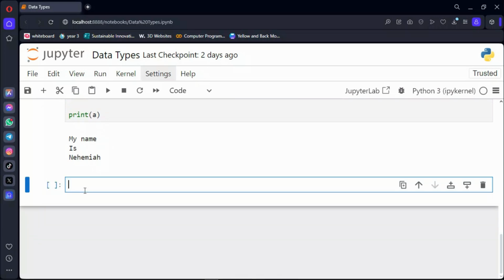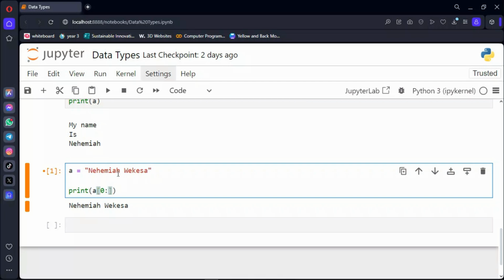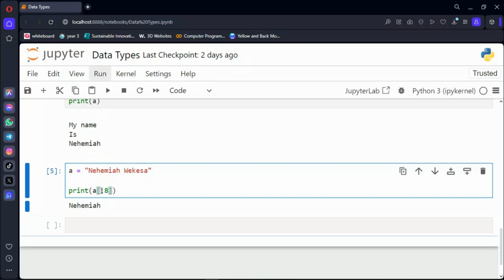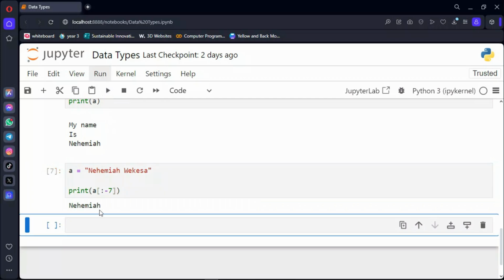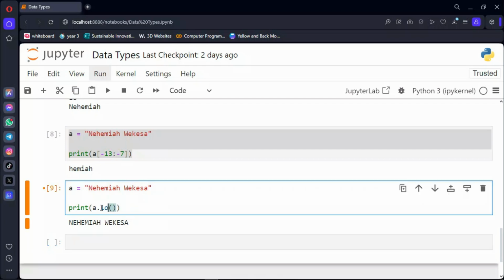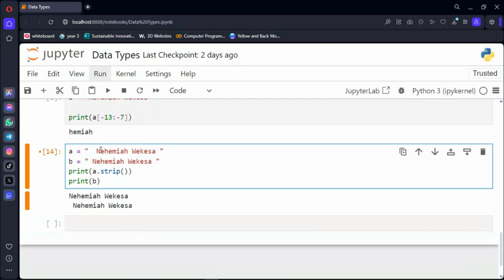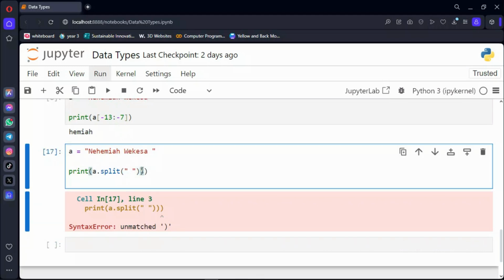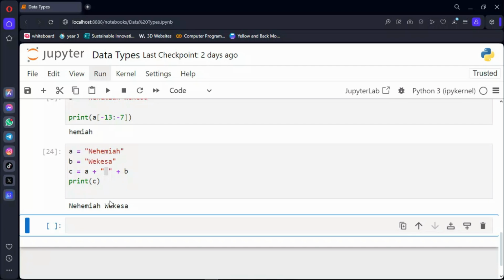Python Part 4 • Strings and Booleans • Data Science Series